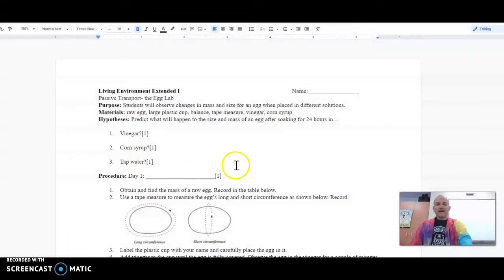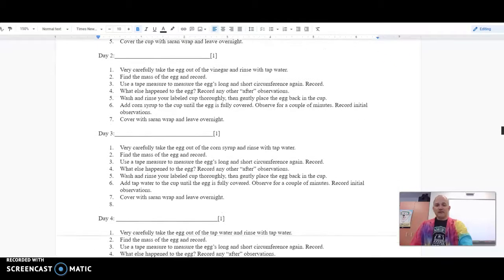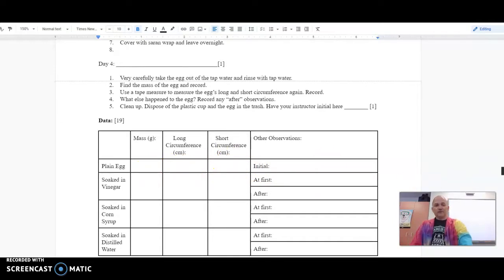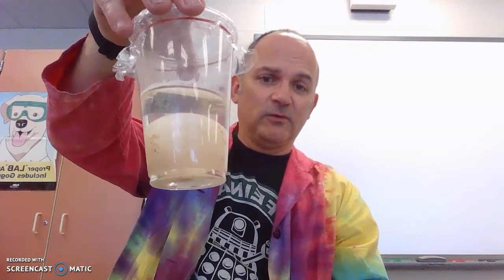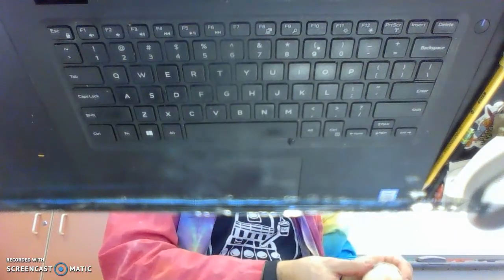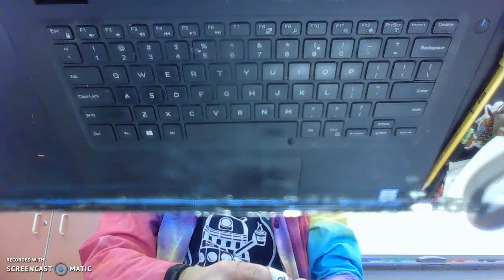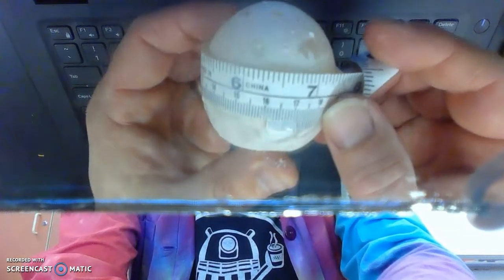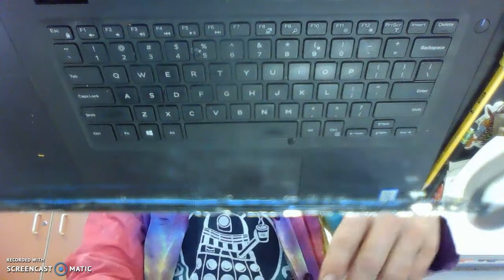Egg Lab Day #4 (2021)